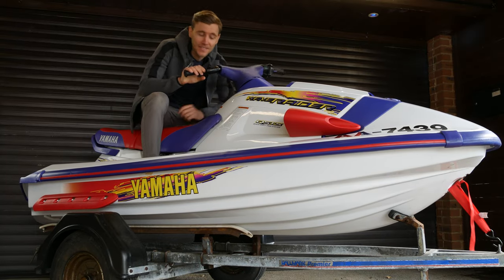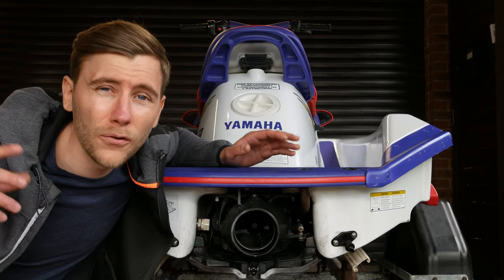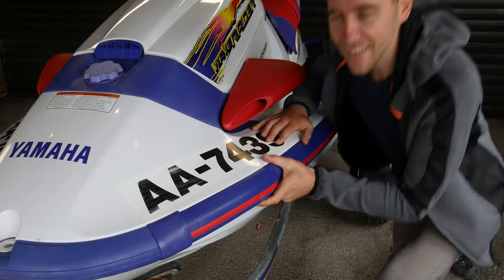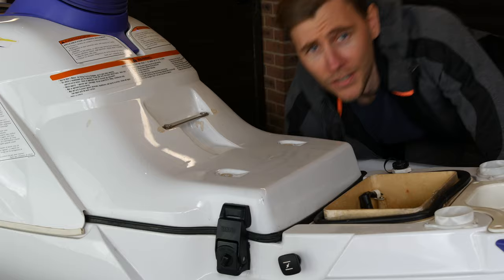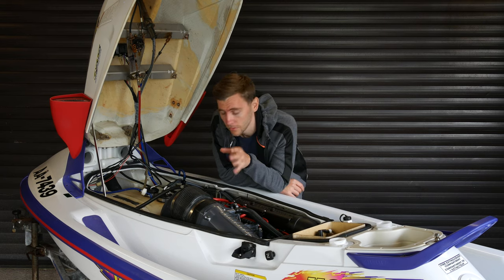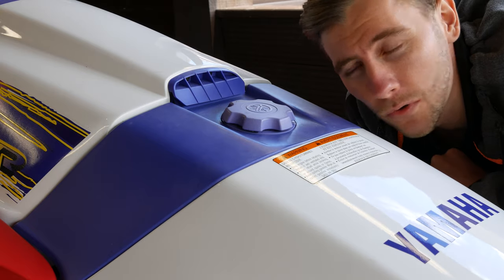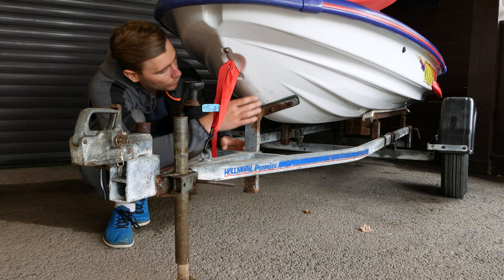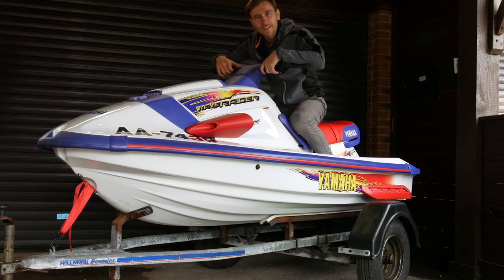CHECKLIST | Restoring 1996 Wave Raider 1100 | Wave Raider 1100 Series | Ep2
So I bought a 1996 Yamaha Wave Raider, and whilst it’s in incredible shape, my mission, as it is with all skis on this channel, is to get them back to 100% pristine, show room, OEM condition. This Raider is in great shape but I will be restoring a number of bits, including fully restoring the trailer. Check this video out for the full low down on what’s coming in this series and what I will be restoring.

Timestamps
00:00 Intro
01:08 Jetski Spec
01:43 Focus Of The Series
02:08 Checklist #1 - Replacing Damaged Hand Grip
02:26 Checklist #2 - Source OEM Rear Eyelets
02:43 Checklist #3 - Replacing Decals
03:00 Checklist #4 - Repairing Gel Coat Scratch's
03:17 Checklist #5 - Repairing/Restoring Plastic Bumpers
03:46 Checklist #6 - Seat Gel Coat Repairs
04:09 Checklist #7 - Battery Housing Restore
04:38 Checklist #8 - Underside Engine Bay - Gel Coat Improvement
05:52 Checklist #9 - Rusty Washers!
06:07 Checklist #10 - Plastic Trim Restore
06:38 Checklist #11 - Rubber Front Bumper Restore
06:47 Checklist #12 - Trailer Restore
07:53 Coming Soon/Outro